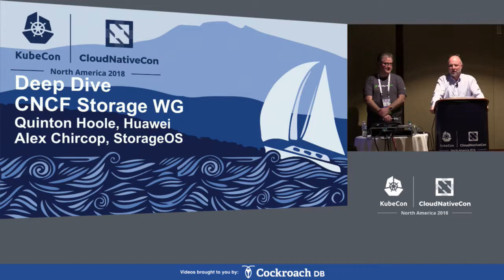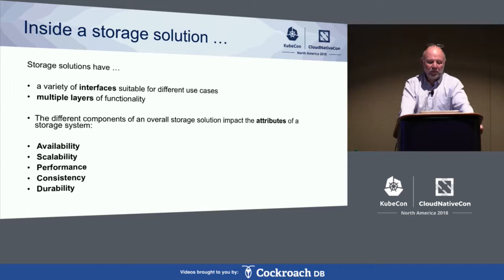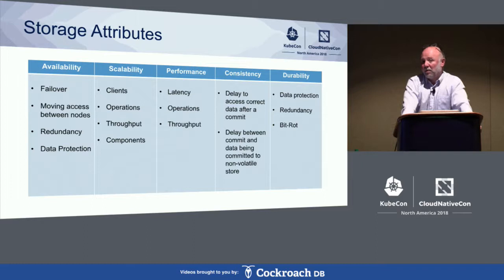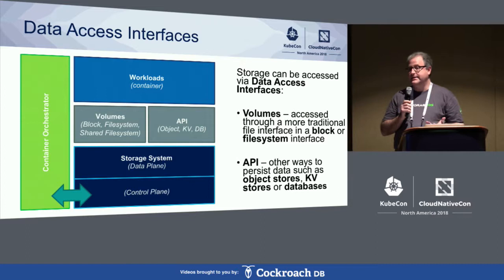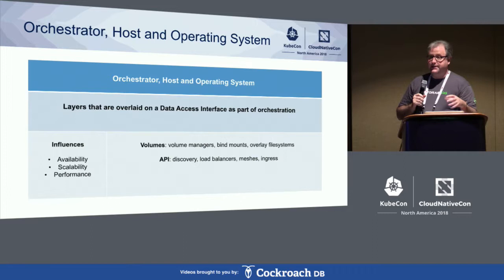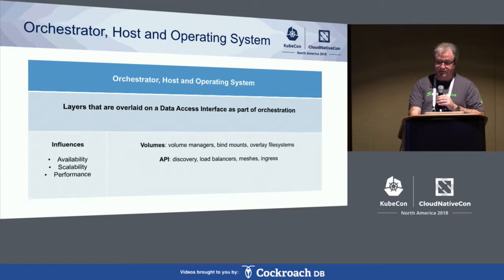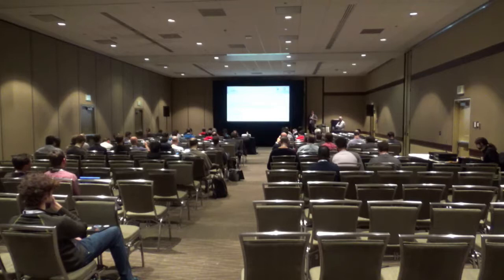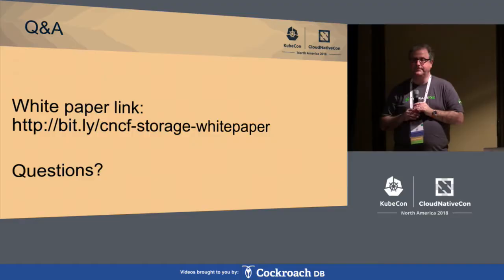Deep Dive: CNCF Storage WG - Alex Chircop, StorageOS & Quinton Hoole, Huawei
The CNCF Storage Working Group has been exploring how different storage technologies are used in cloud-native environments, and has published a draft white paper on our findings.  In this deep dive session we'll present our work thus far, and host detailed discussions and feedback covering topics including block stores, file systems, object stores, key-value stores and databases, amongst others. Common understandings of terminology, classifications and use cases will be discussed. Different architectural approaches and designs will be brainstormed and compared in terms of key attributes like availability, scalability, performance, data consistency, durability, fault tolerance, ease of development and operational complexity. We seek to align the community on common understanding, terminology, classifications and use cases.